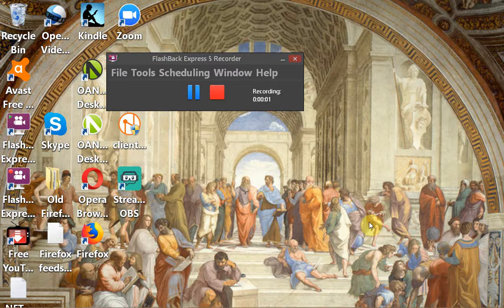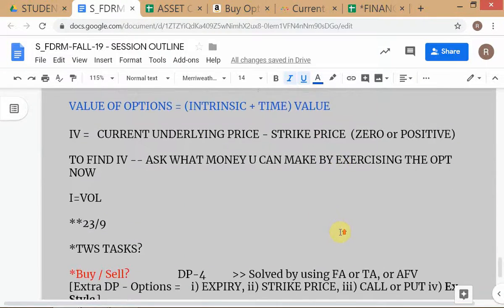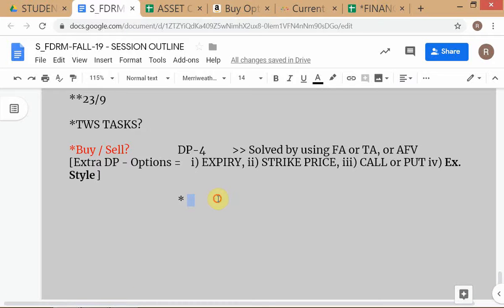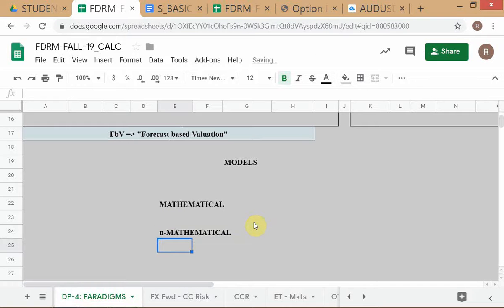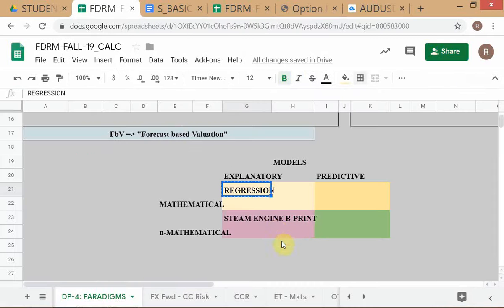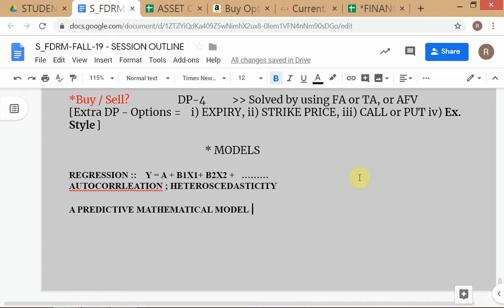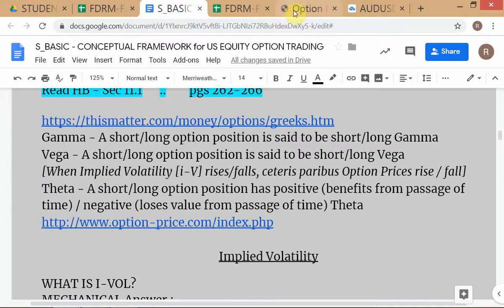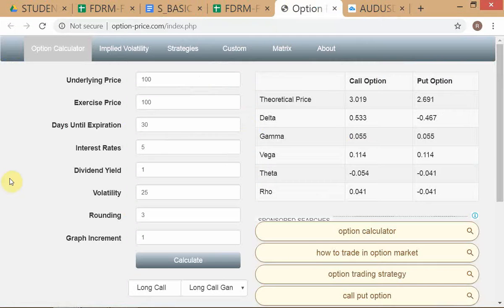FDRM Fall-2019 / # 4 / Valuation Models & Option 'Greeks' / dated 23-SEP-'19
From 17:50 onwards, the phenomenon of correlated Independent variables is wrongly referred to as “Autocorrelation” - the correct term is “Multicollinearity”. In this video, all references to “Autocorrelation” should be heard as references to “Multicollinearity”.

part of ...Financial Derivatives & Risk Management (FDRM) - Course Starting 12-Sep-2019 - MBA 2nd Year / @ Delhi School of Business - Vivekananda Institute of Professional Studies